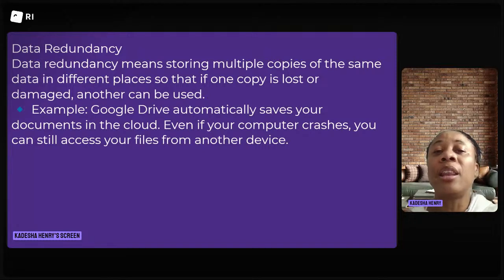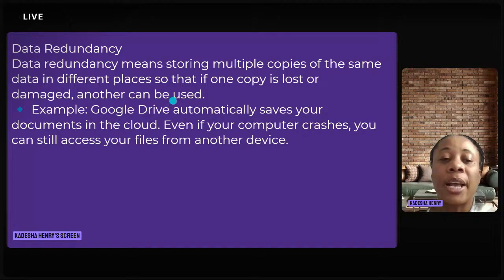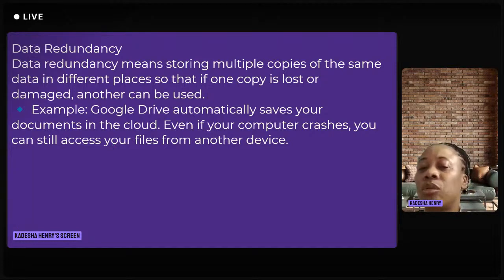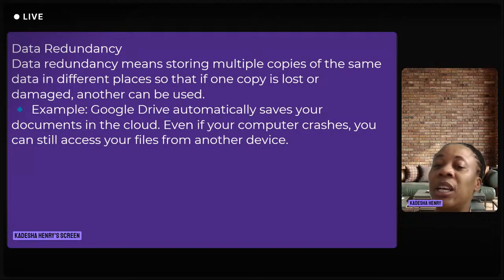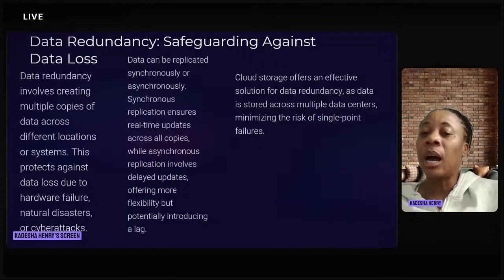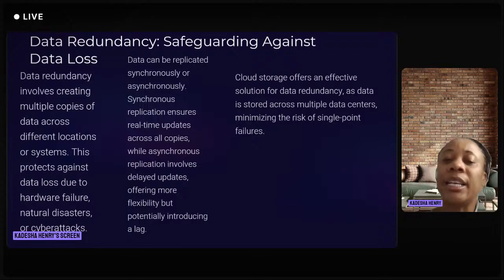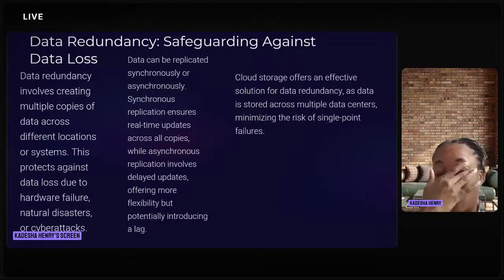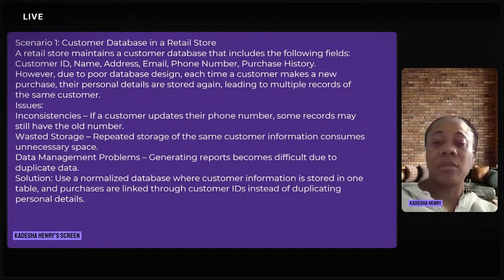Welcome to our live show!